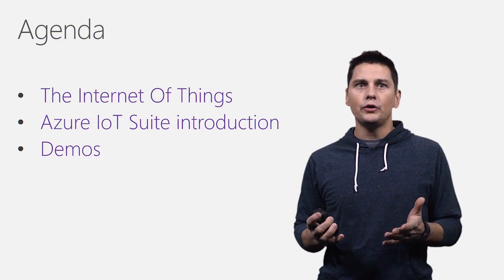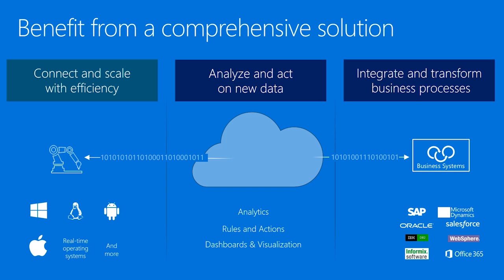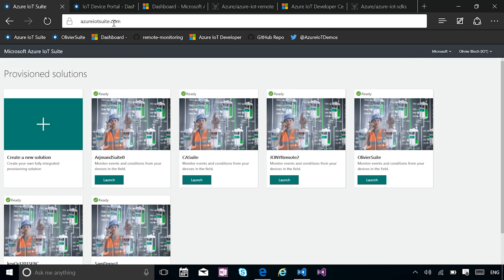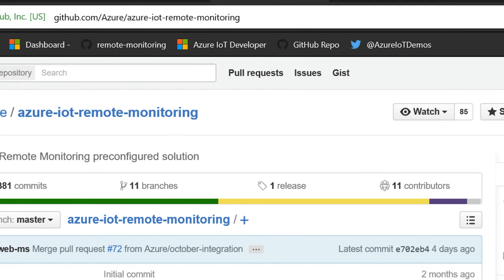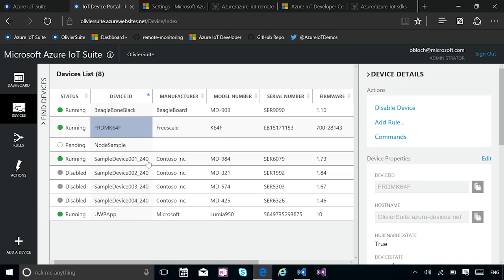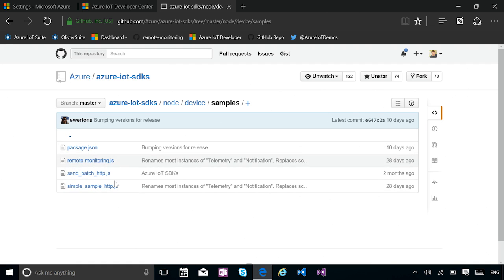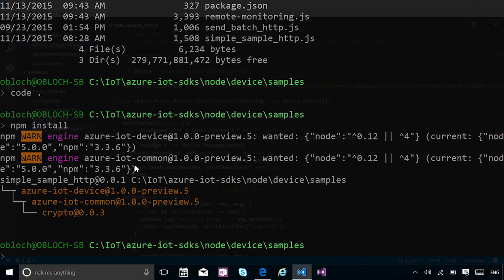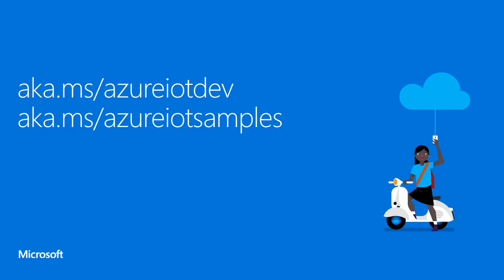Connect 2015 Introduction to Azure IoT Suite and IoT Hub for developers